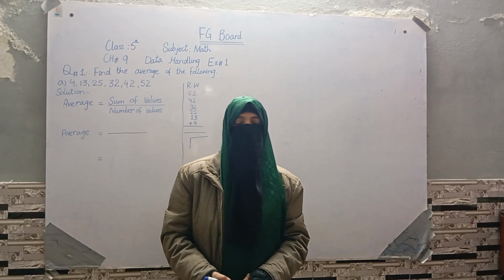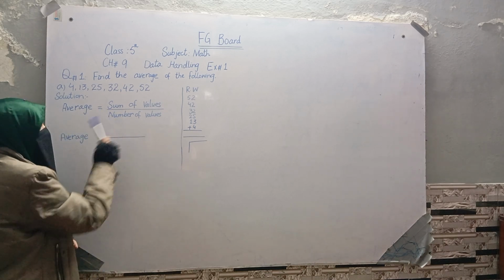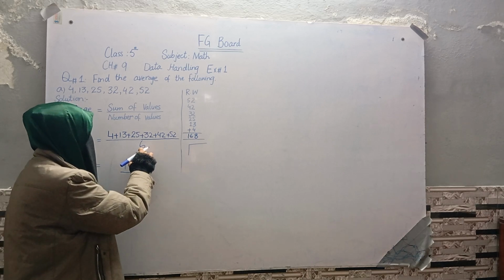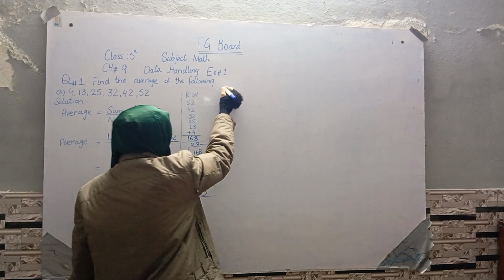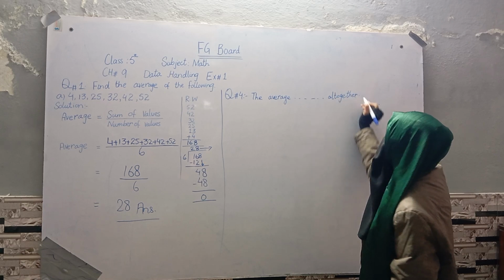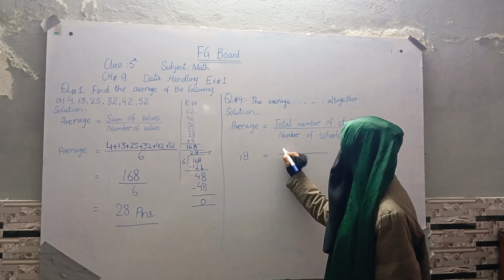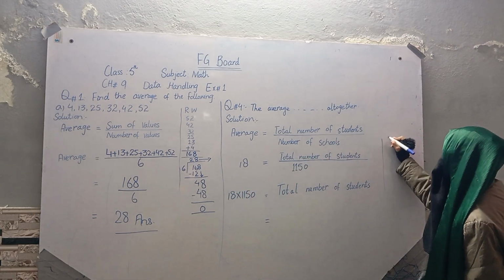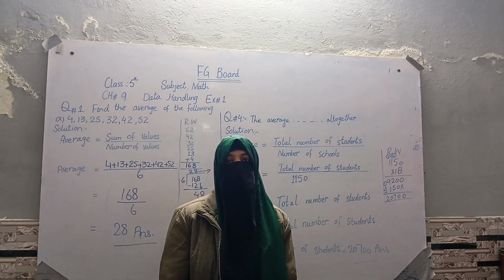#FG Board## class 5th Math Ch #9 Exercise #1##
This video is very helpful for students to learn that how to find average values.
Insallah after watching this video students will be able to solve it by their own.